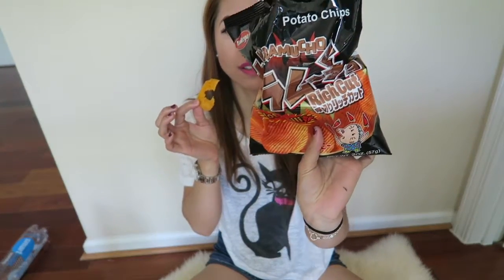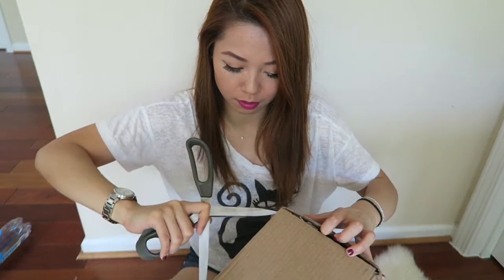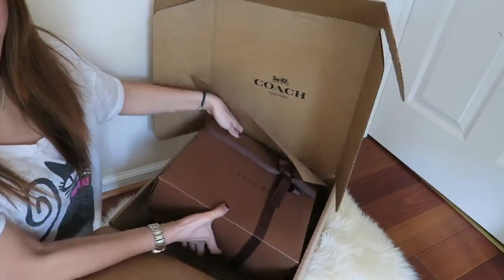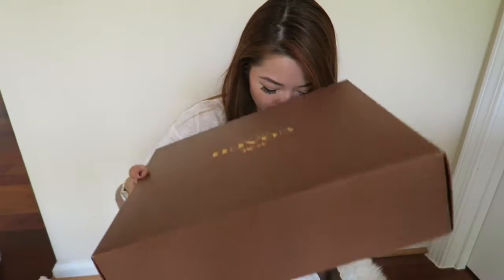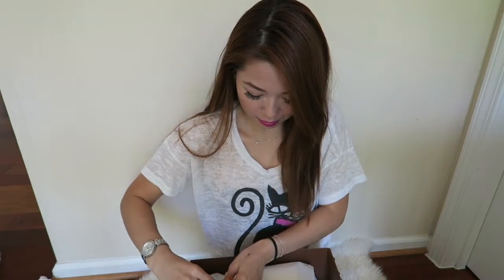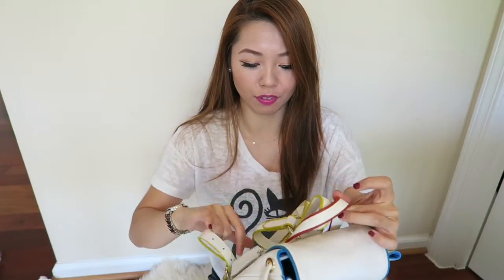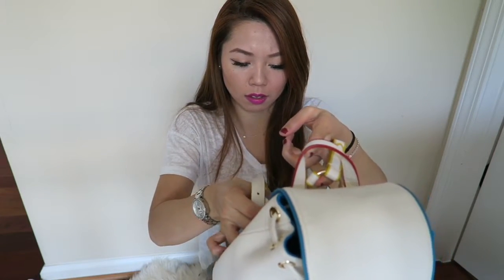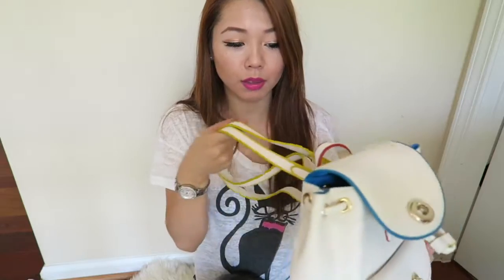蔻驰包包开箱 Unboxing: Coach Mini Turnlock Backpack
Hi Guys!

In this video, I will be unboxing my new Coach Mini Turnlock Backpack in chalk with gold hardware. I love the colorful outlines on the leather! It is so fun and perfect for spring and summer!

Don't forget to thumbs up if you enjoyed this video!

• ONLINE SHOPPING •

These are the websites I use to get cash back on my online purchases. You can too! It's an easy way to save money without really doing anything so why not? Definitely recommend you check it out!